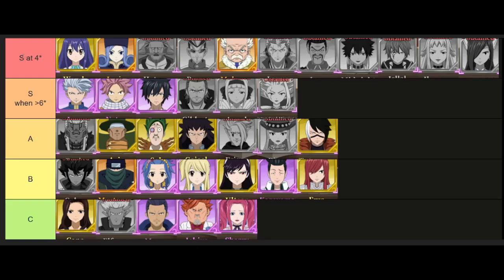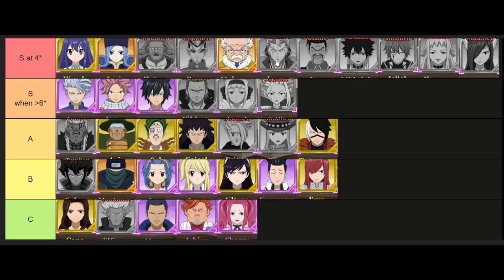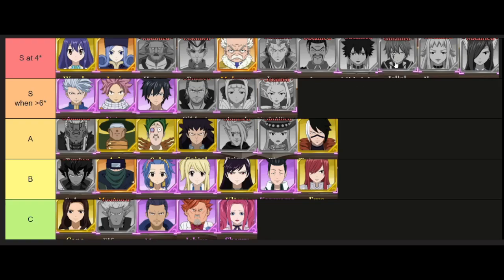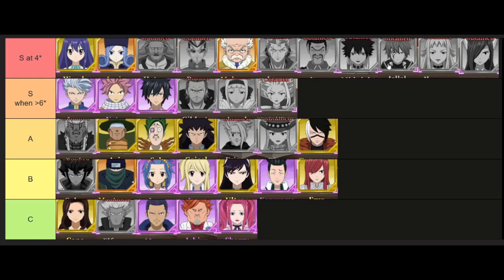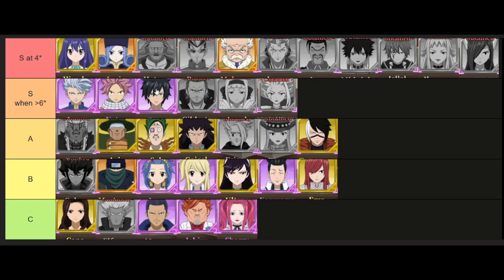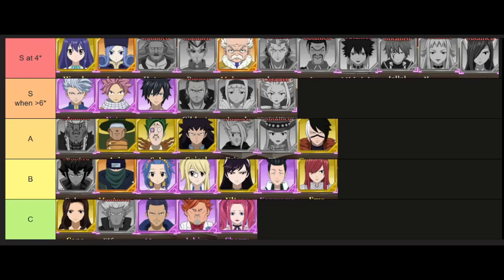Fairy Tail Fierce Fight Tier List - initial thoughts